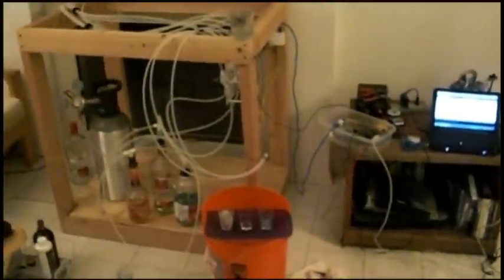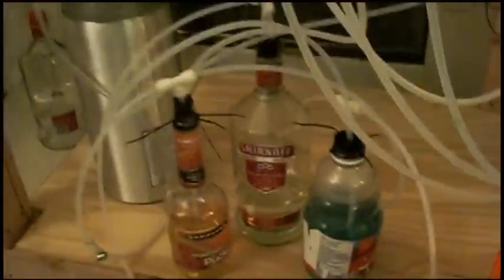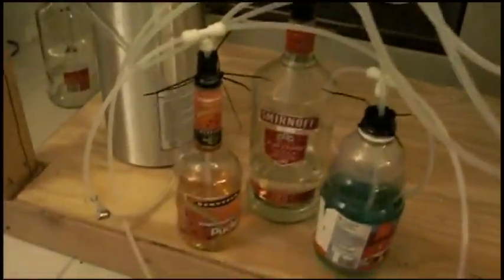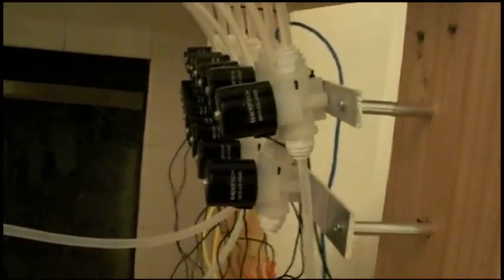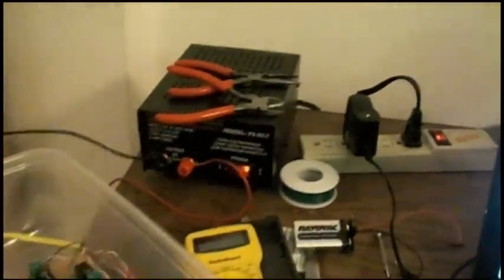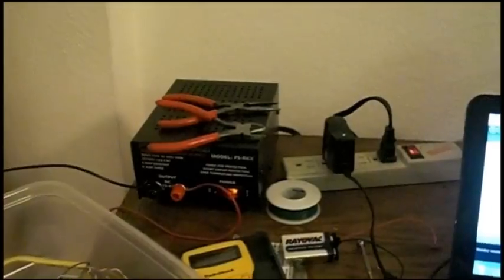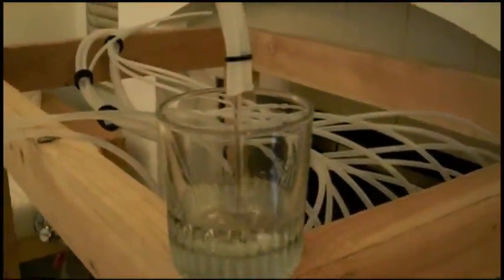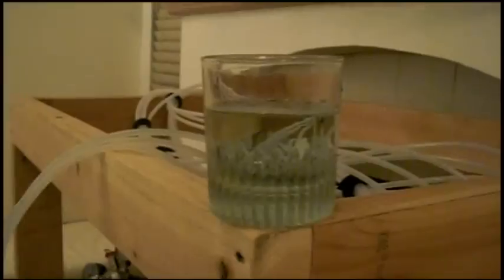First Demo of Automated Bar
This is the first demo of the Automated Bar machine pouring out some shots and a mixed drink. Still a lot of work that needs to be done but this is just the beginning.